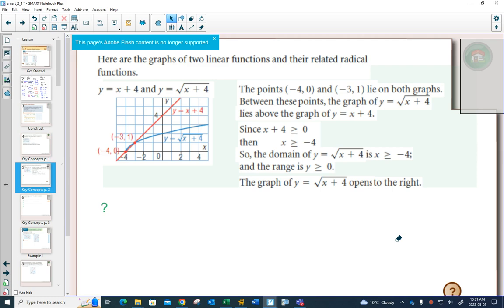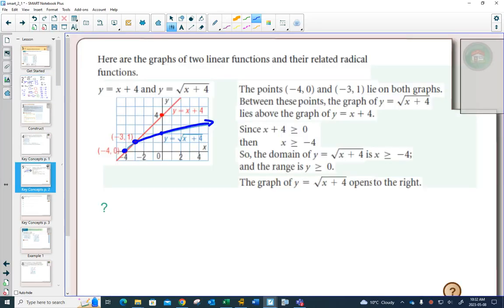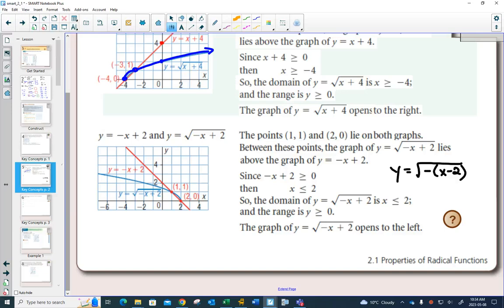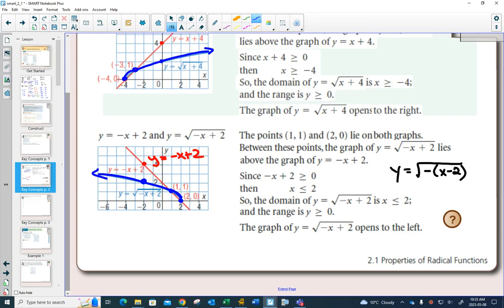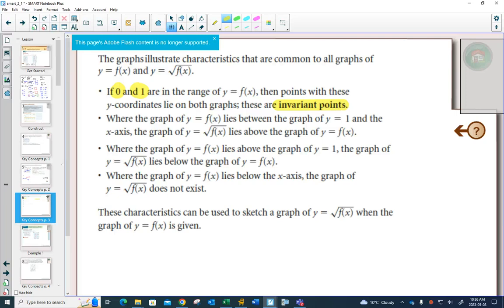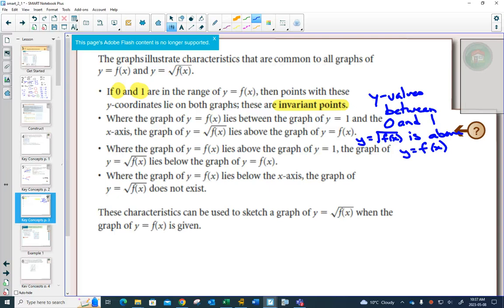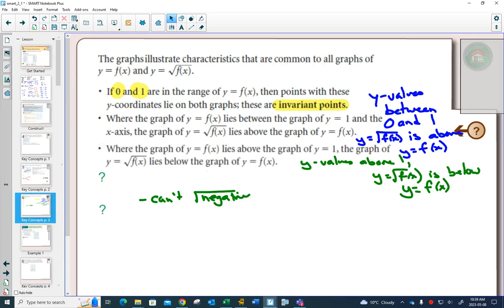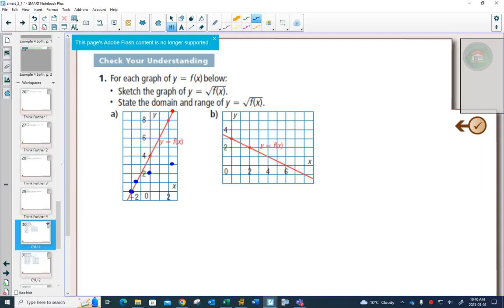40SP P2 2 1 Example 1